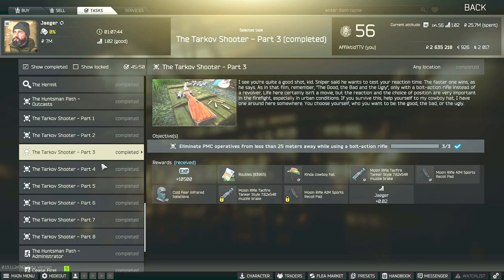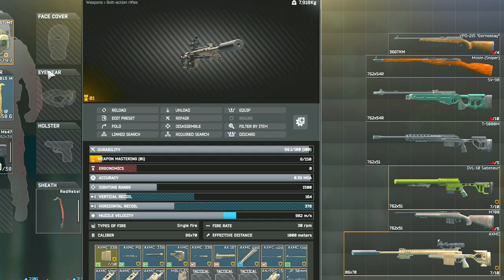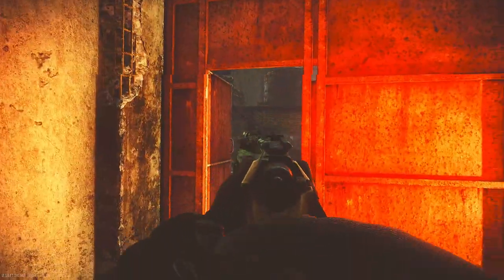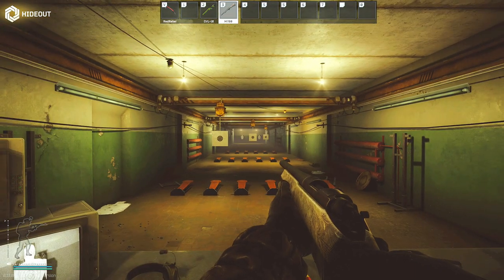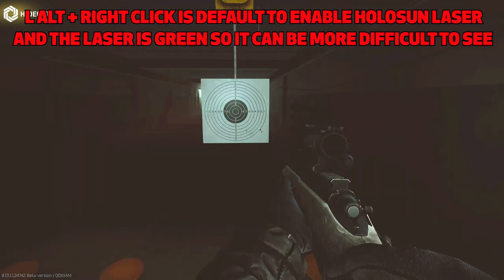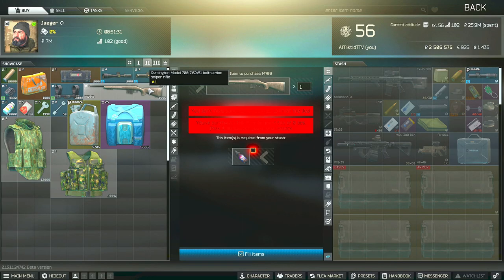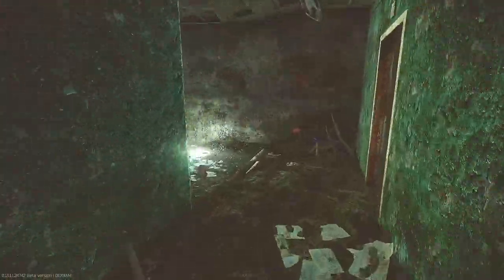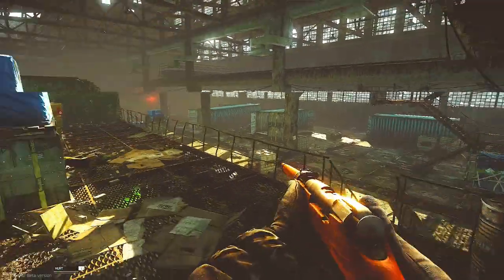Tarkov Shooter Part 3 - Jaeger Task Guide - Escape From Tarkov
This is a guide for the Jaeger Task, The Tarkov Shooter Part 3 in Escape From Tarkov.

Task Objectives:
*Eliminate 3 PMCs from less than 25 meters away while using a bolt-action rifle

Task Rewards:
*+10,500 EXP
*Jaeger Rep +0.02
*70,000 Roubles
*73,500 Roubles with Intelligence Center Level 1
*80,500 Roubles with Intelligence Center Level 2
*1× Mosin Rifle Tacfire Tanker Style muzzle brake
*1× Mosin Rifle AIM Sports Recoil Pad
*1× Kinda cowboy hat
*1× Cold Fear infrared balaclava
*Unlocks purchase of Mosin Rifle Tacfire Tanker Style muzzle brake at Jaeger LL2
*Unlocks purchase of Mosin Rifle AIM Sports Recoil Pad at Jaeger LL2

-- SOCIALS --